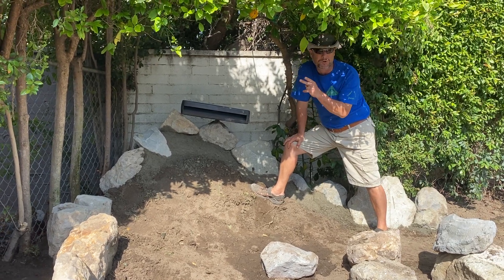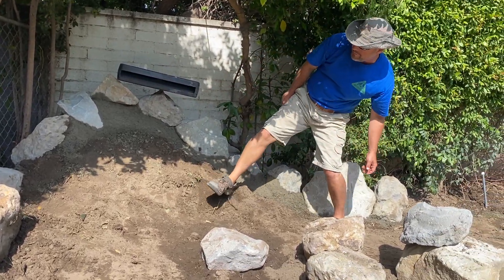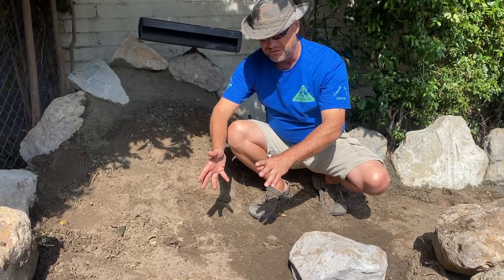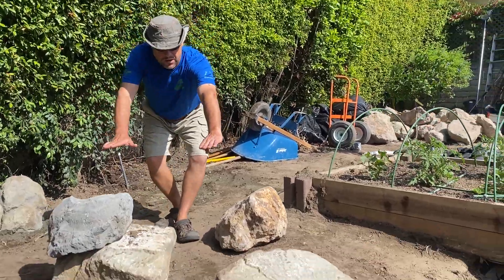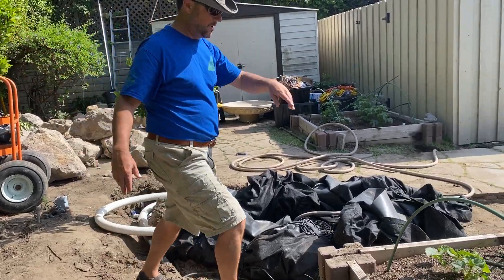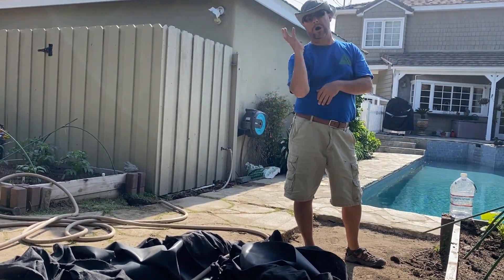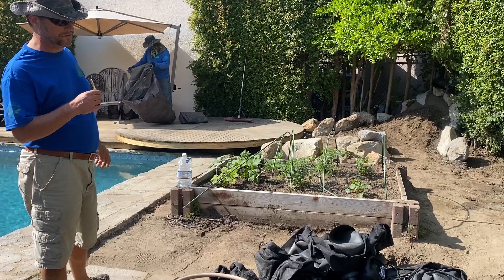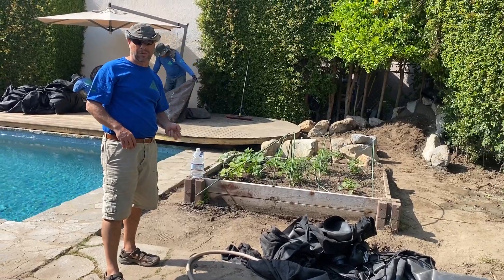Magical Garden Pondless Waterfall - Day 2 complete, walls in, pit excavated.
Making great progress, as we install our pit, and create our elevation walls for our waterfall area.